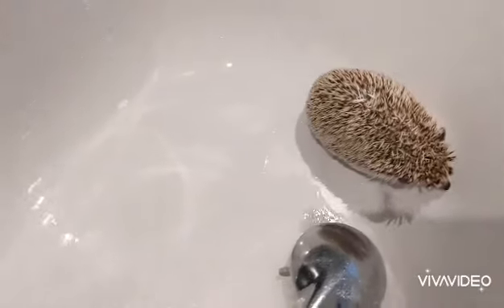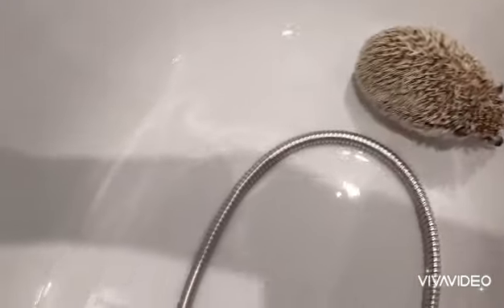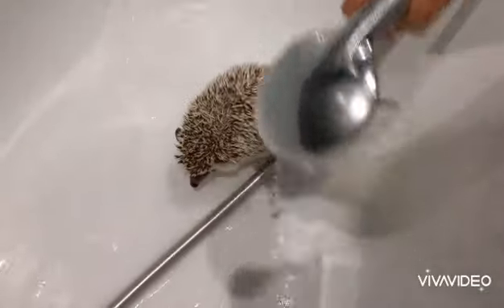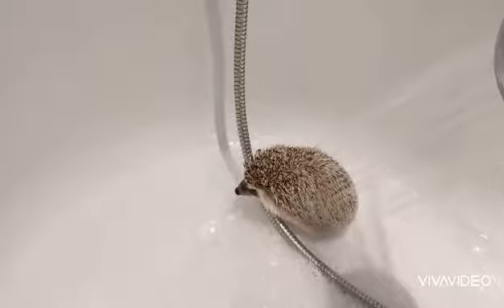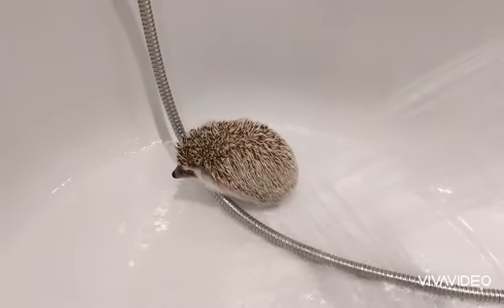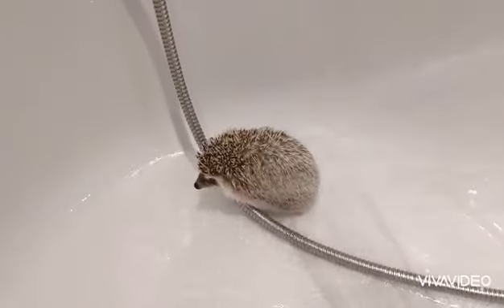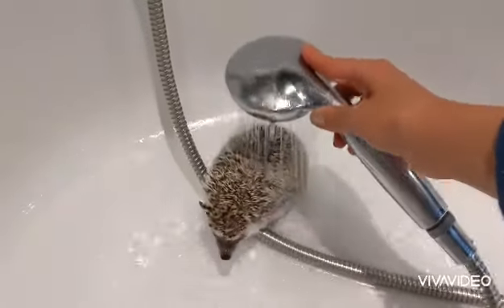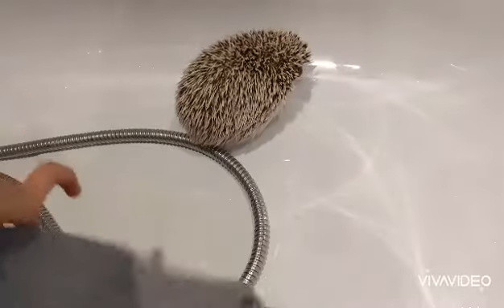🐾 bathing a African pygmy hedgehog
A short video to show you how to bath and African pygmy hedgehog